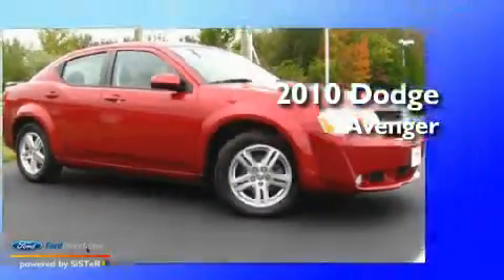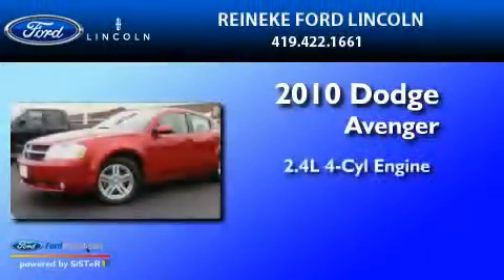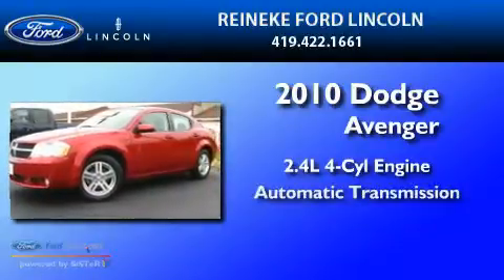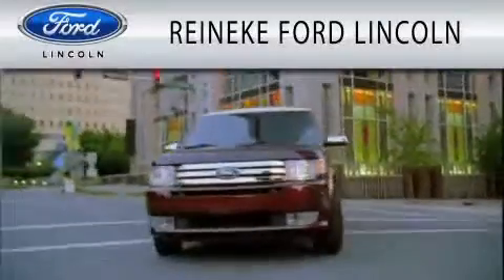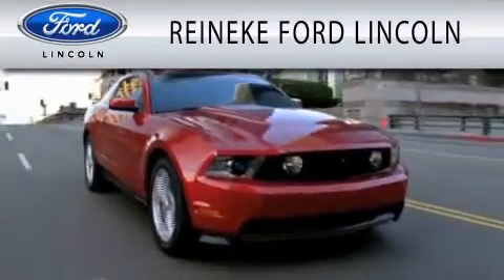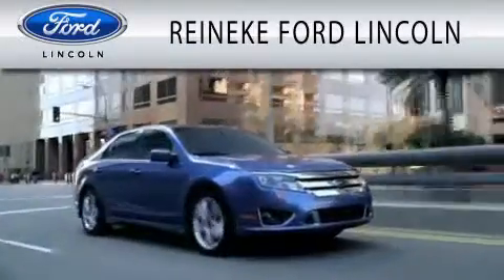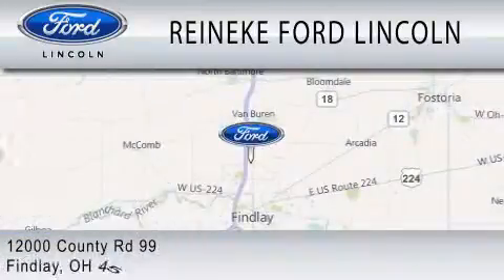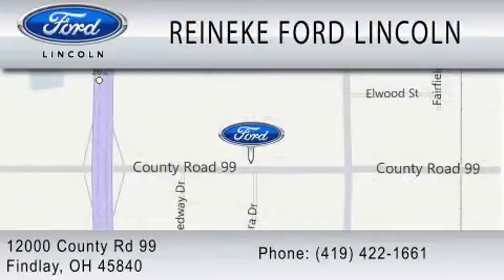2010 DODGE AVENGER OH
Year : 2010
 Make : DODGE
 Model : AVENGER
 Engine : 2.4L I4
 Trans . : AUTO
 Exterior : DARK RED
 Miles : 28,334
 Interior : DARK SLATE GRAY
 Stock : P65410

 12000 County Road 99
  , OH 45840